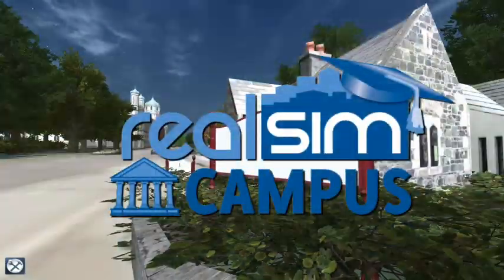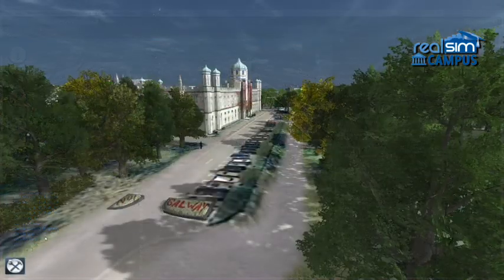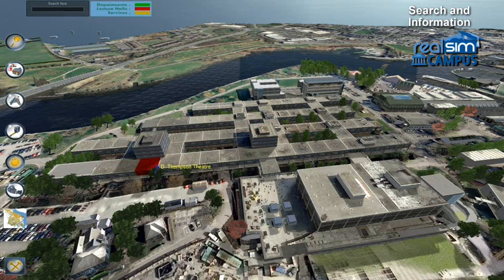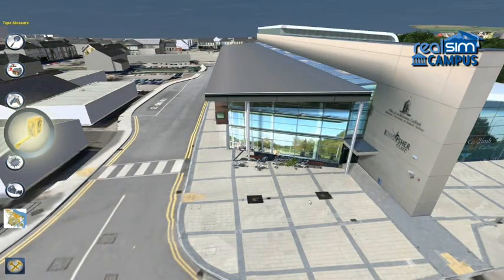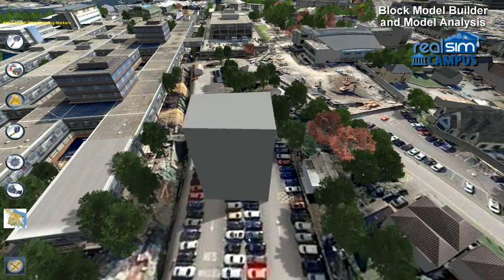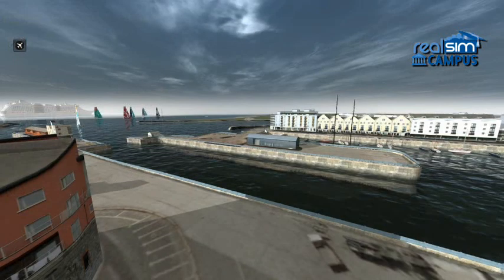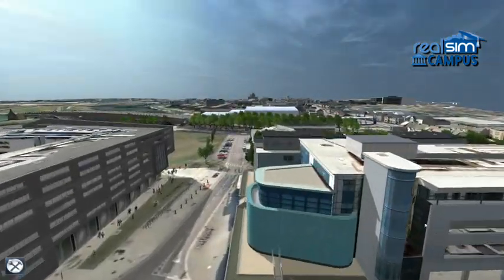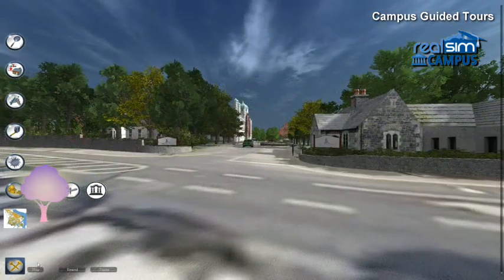RealSim Campus demo movie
A video showing the detail and functionality associated with RealSim Campus models.  RealSim combine, 3d survey data, photography, graphic design and the latest developments in game engine technology to produce realistic interactive virtual campus models.  The models are customised with easy to use tools suitable for planning, and communicating a universities facilities to staff, students and the outside world.